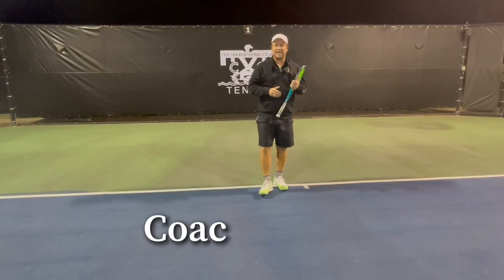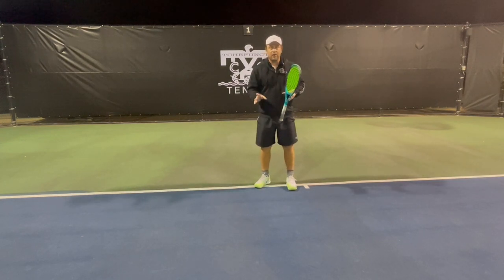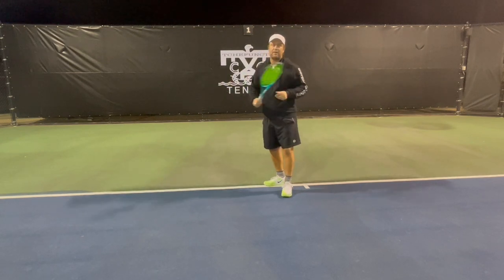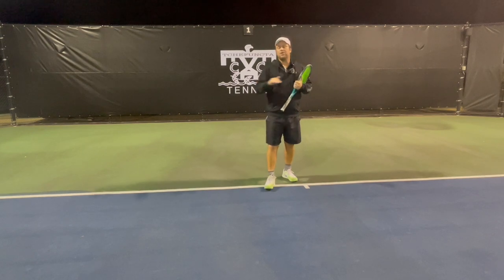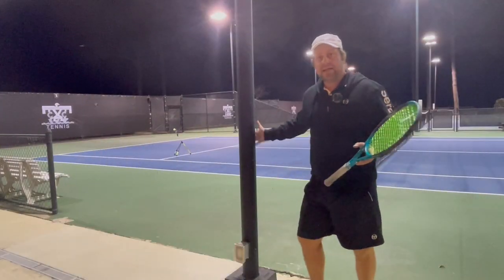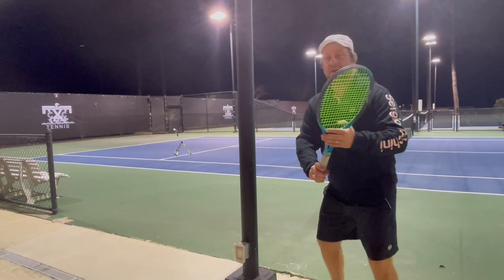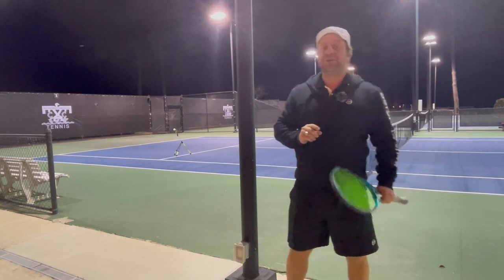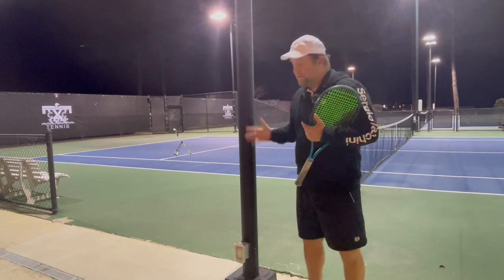How to hit better tennis forehands|Stop breaking the plane